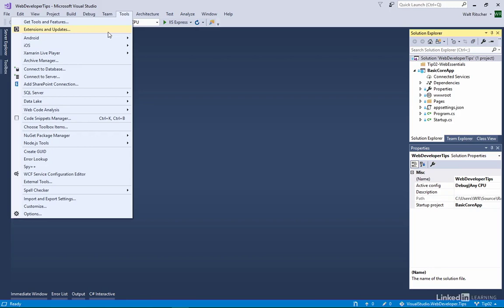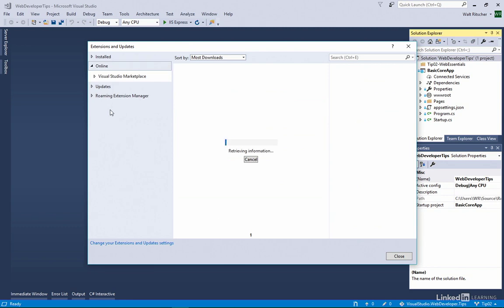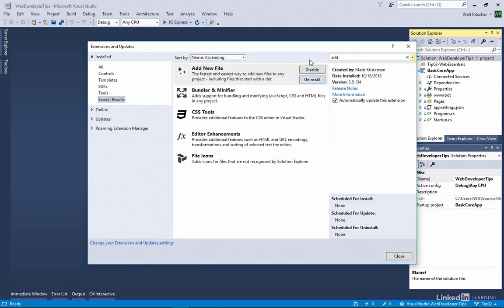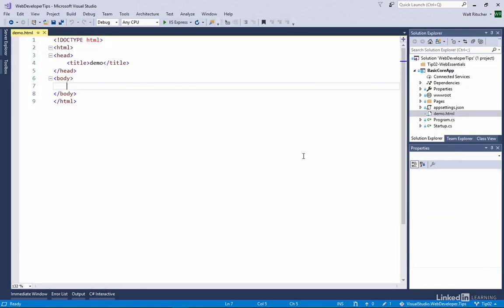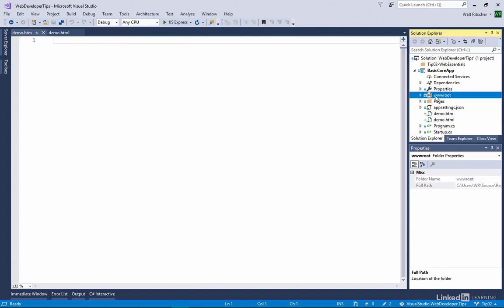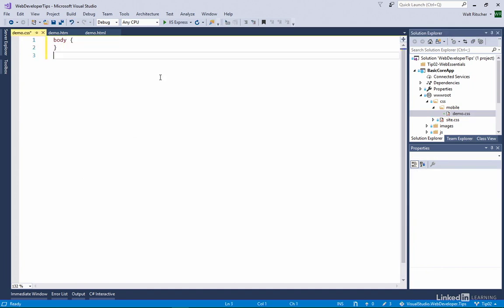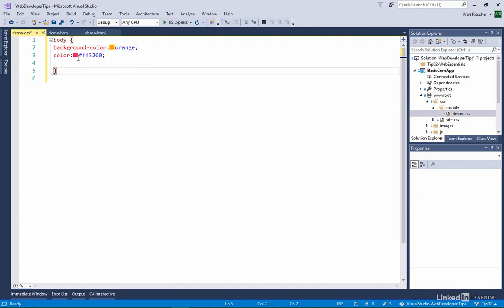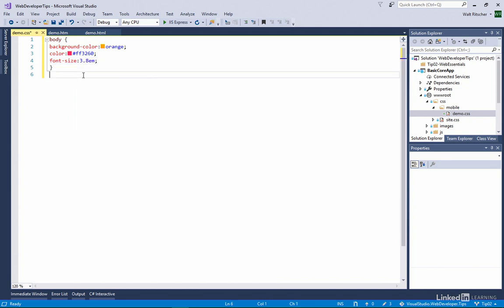02 Essential extension Web Essentials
Linkedin Learning - Visual Studio Tips for Web Developers